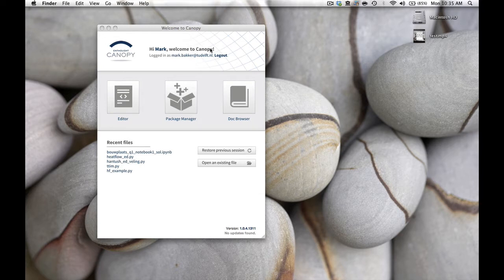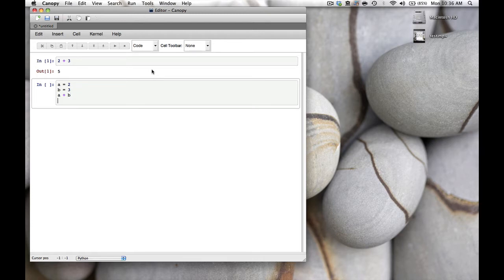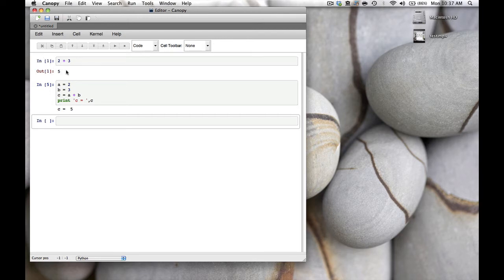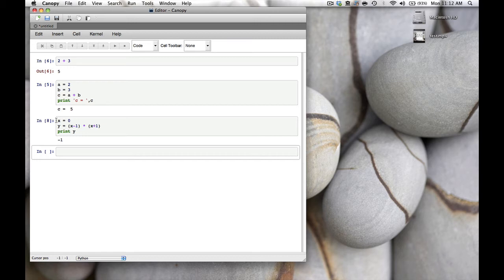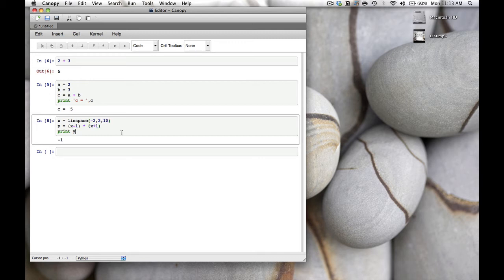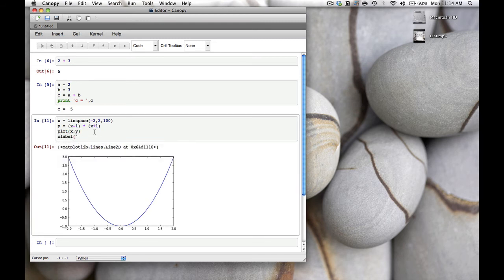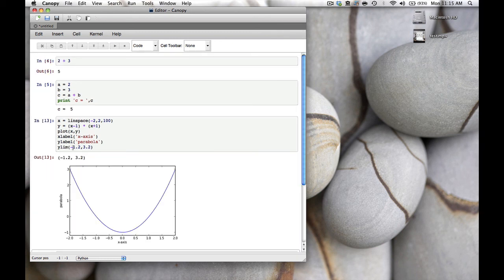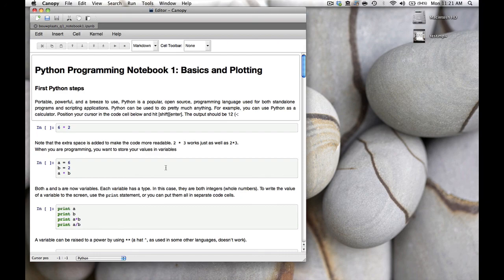python_bouwplaats_week1_hd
First video of an introduction to Python programming for Engineers